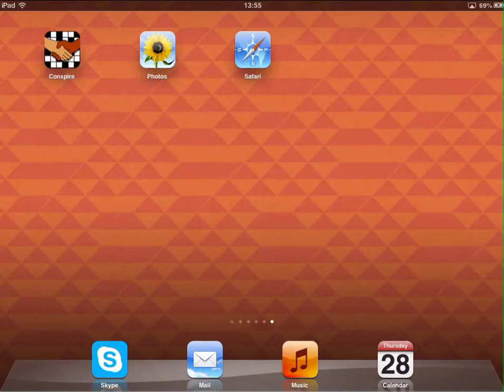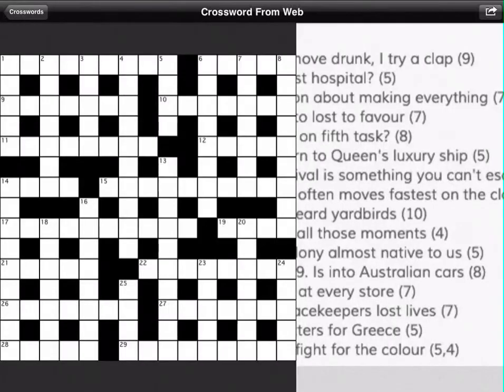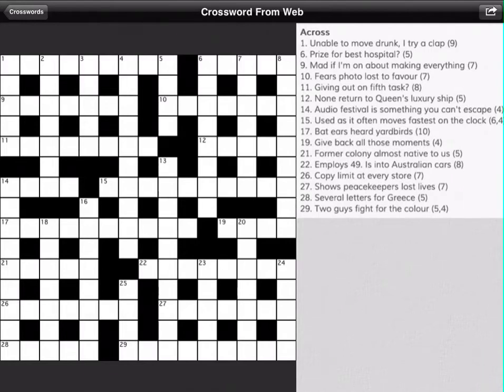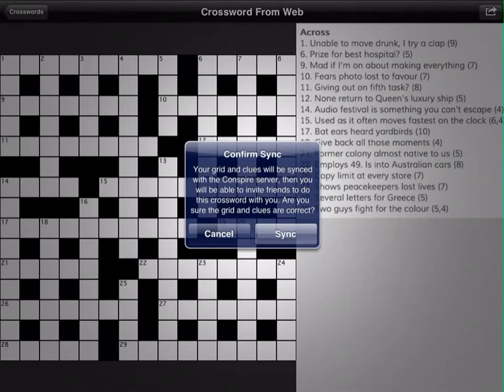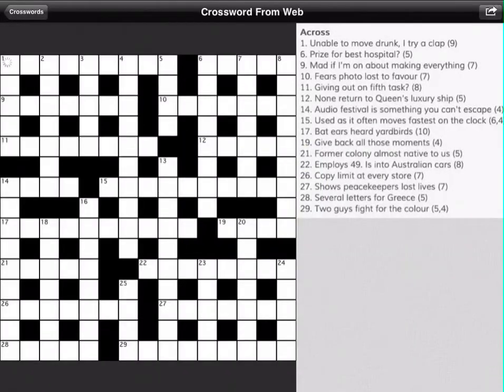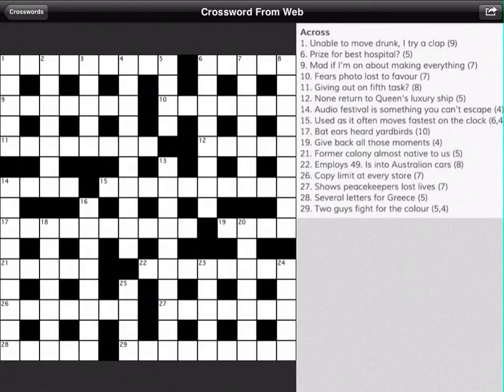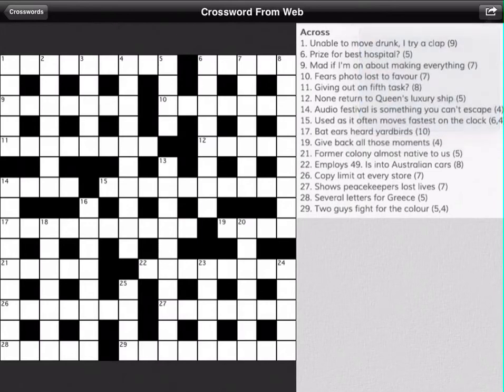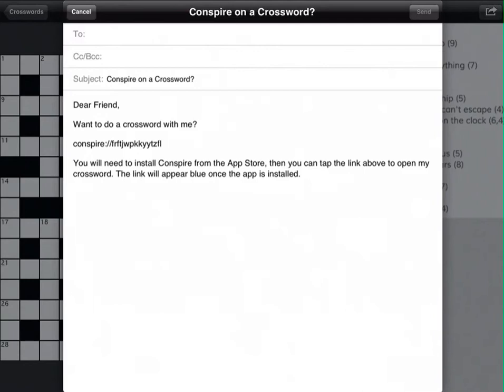Collaborating on a crossword puzzle with Conspire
This is a tutorial showing how to invite a friend to work on a crossword puzzle with you over the internet using the iOS app Conspire. Before watching this tutorial you may want to look at the tutorials on how to import a crossword into Conspire from a newspaper or the web.